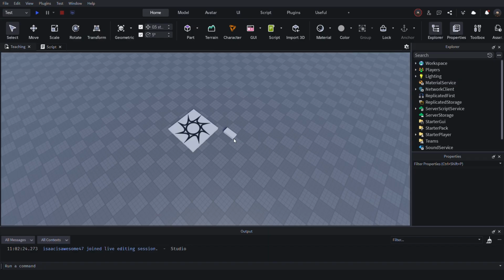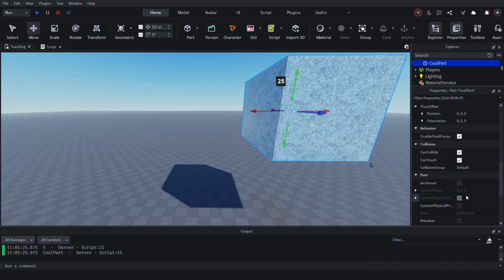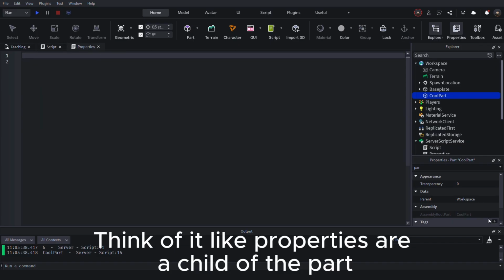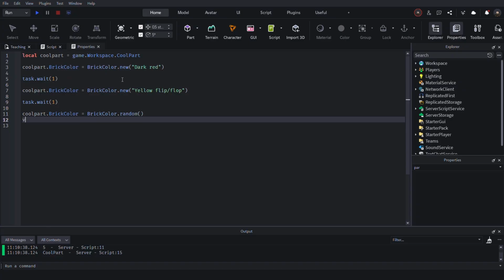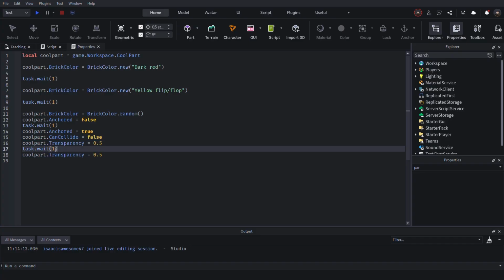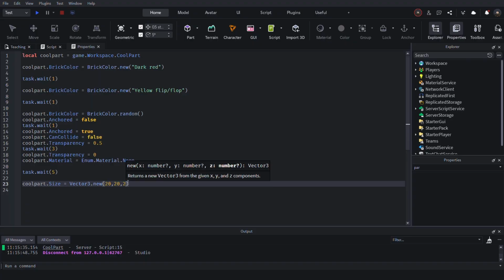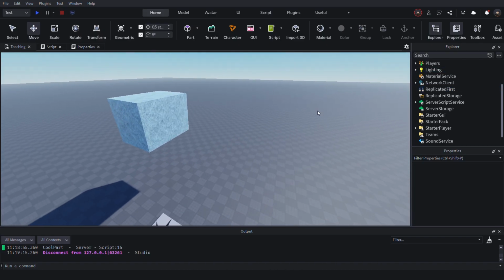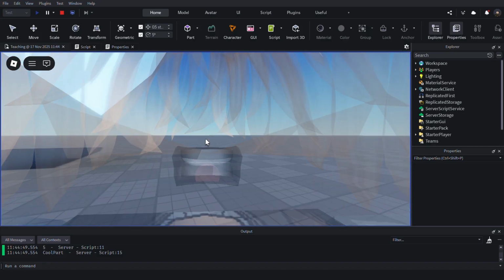Beginner Scripting Series (Properties) Part2